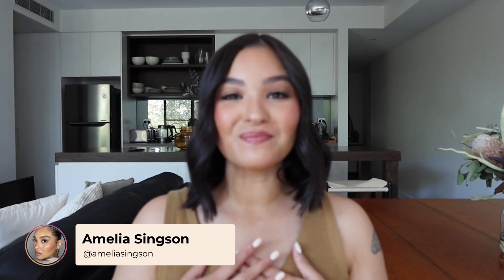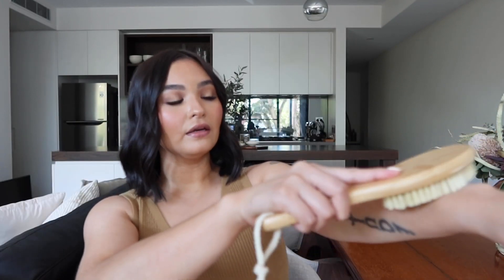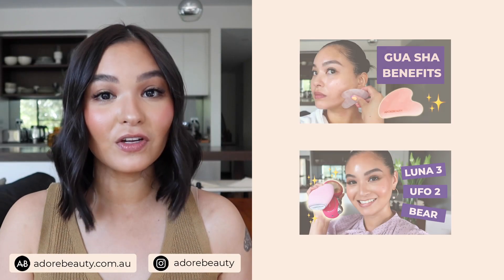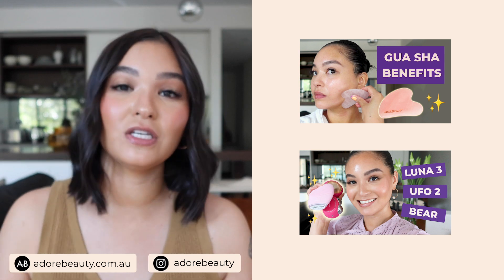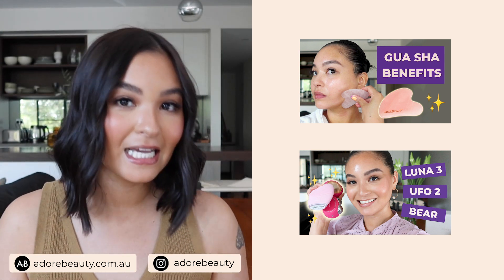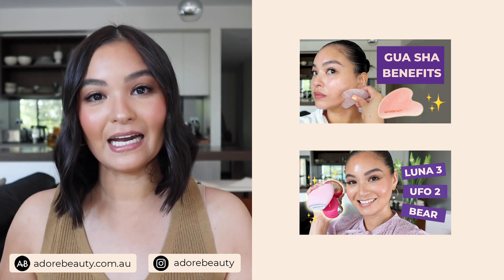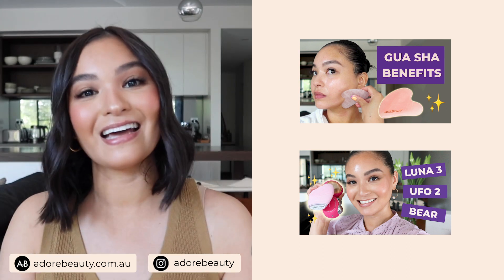What is Dry Body Brushing? | Benefits Of Dry Body Brushing | Dry Body Brushing Techniques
If you’re not a Goop fan and you’re still out here wondering what is dry brushing, and why do people recommend dry brushing skin, then you’ve come to the right place. Trust us when we say this video will make you want to invest in a dry body brush ASAP.

Beauty Content Creator Amelia Singson talks us through the benefits of dry brushing, how to dry brush, dry brushing for cellulite and all the best dry brushing techniques!

Timestamps:
00:00 Intro
00:40 What is dry brushing?
01:16 Benefits of dry brushing
01:44 Dry brushing in a skincare routine
02:50 How to dry brush! (Technique)
04:16 Dry brushing after-care
04:58 Black Chicken dry brush

Products:
Black Chicken Remedies Garshana Dry Body Brush